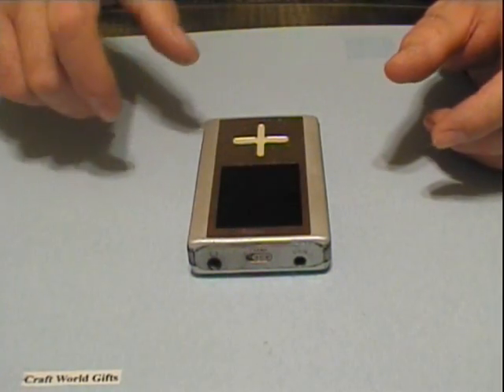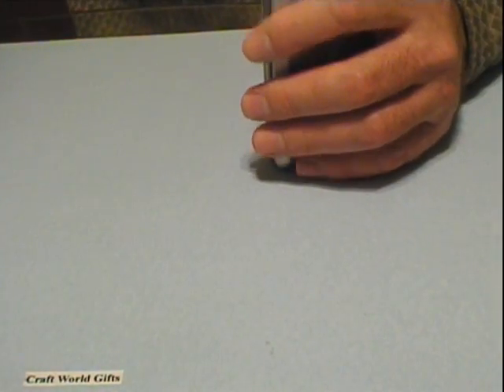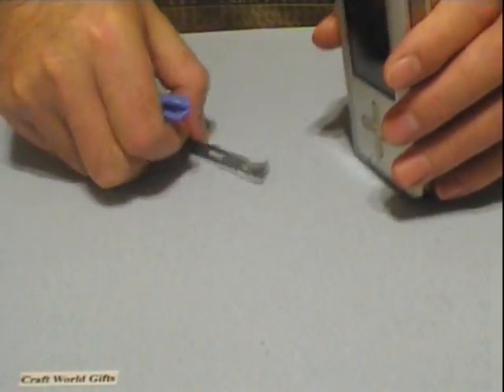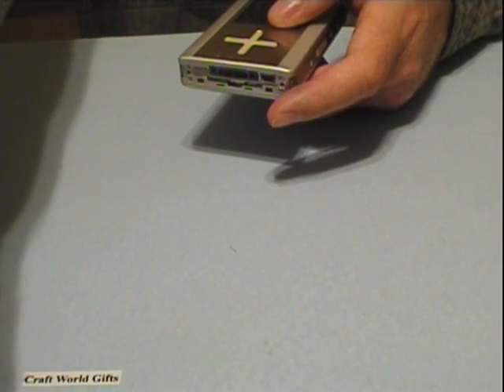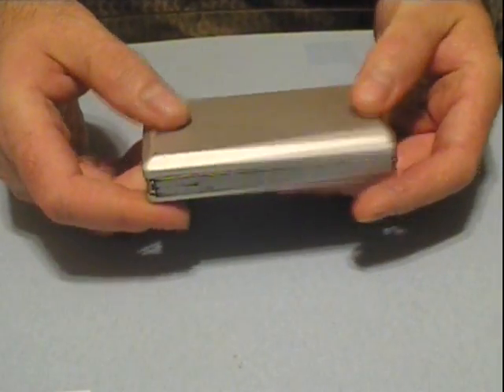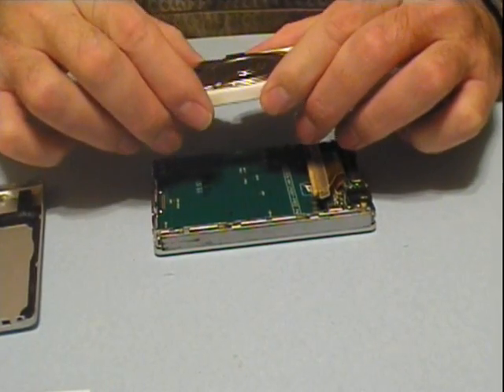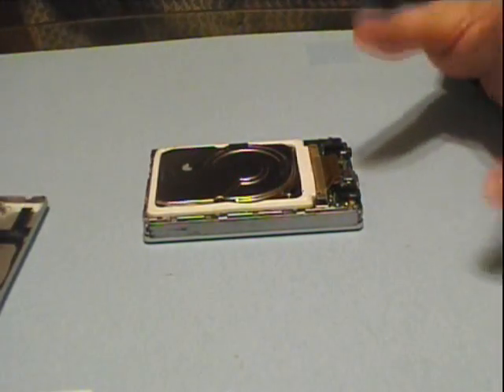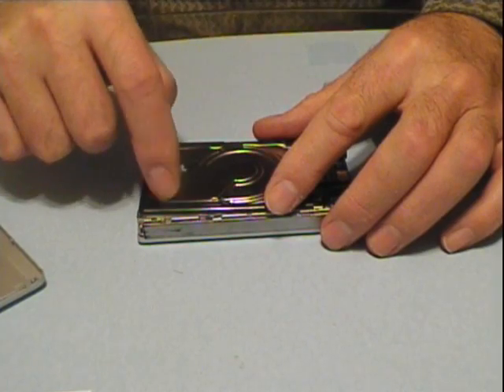Instructions On How To Replace Exchange Your Toshiba GigaBeat Meg F10 F20 F30 F40 F60 Hard Drive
Video instructions on how to change out the hard drive in your Toshiba GigaBeat Meg F10 F20 F30 F40 F60.  eBay replacement hard drive with RockBox Item number: 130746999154 Adds & upgrades include image viewer, calculator, clock & alarm, calendar, text editor, video player, 40 games, stopwatch, midiplay & paint + much more.